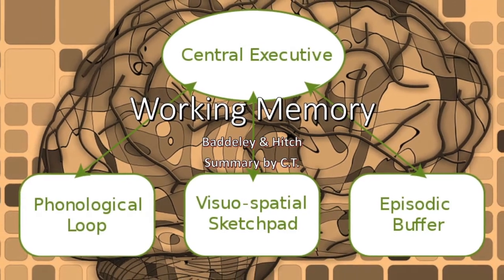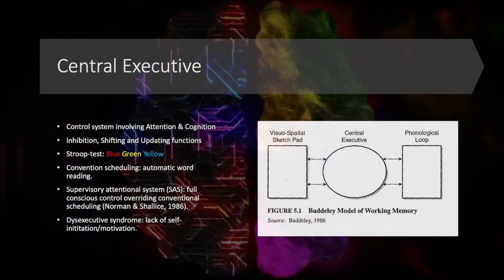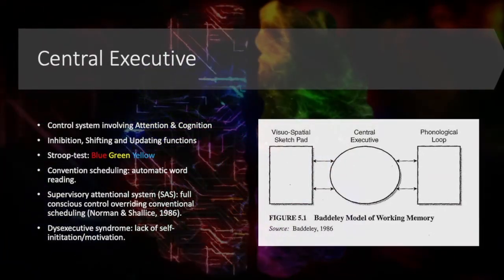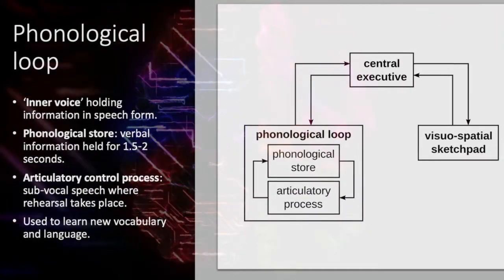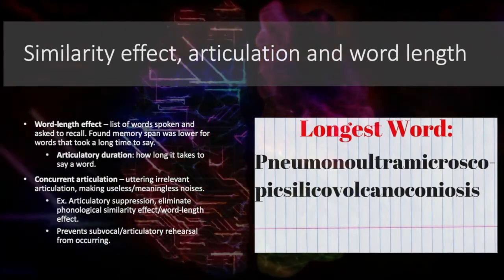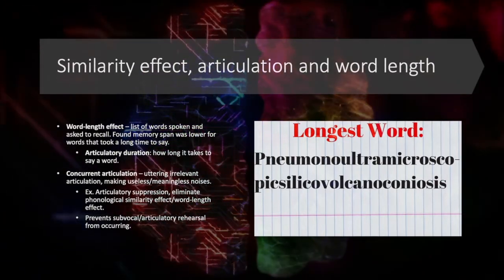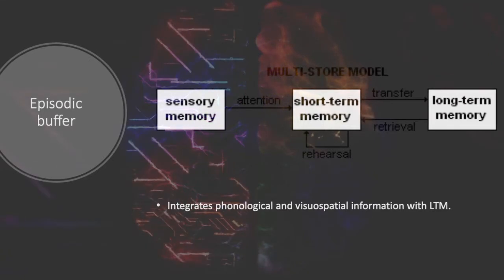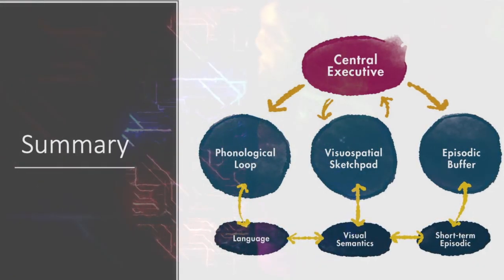Working Memory | Cognitive Psychology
A quick video discussing working memory:
- Executive Function
- Phonological Loop
- Visualspatial Sketchpad
- Episodic Buffer